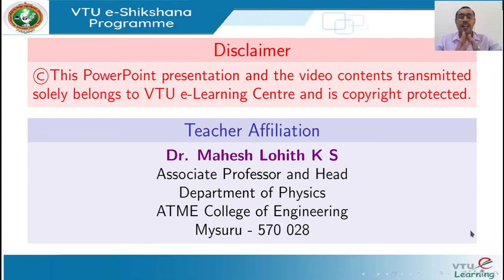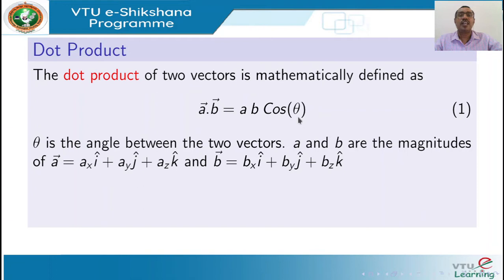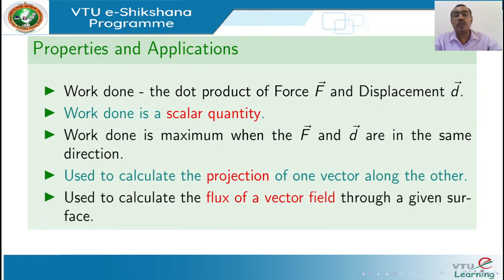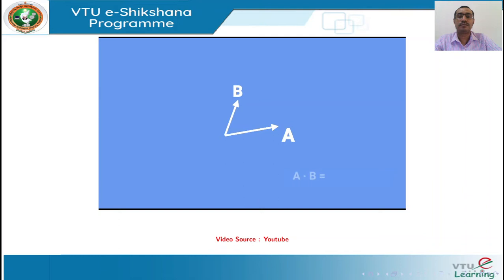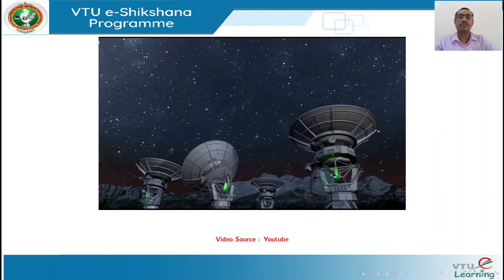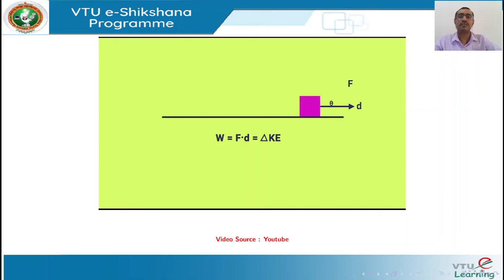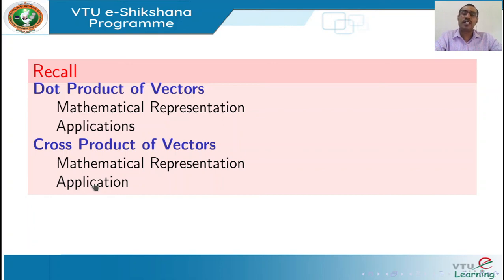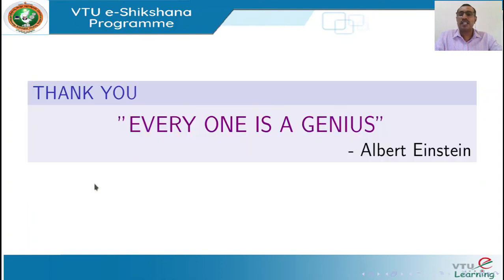Module 3 Lecture 2